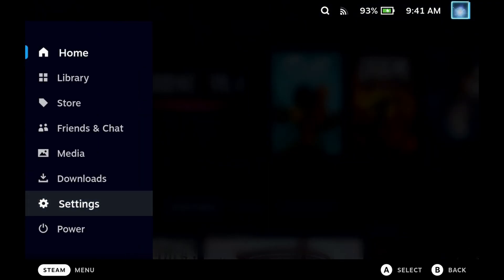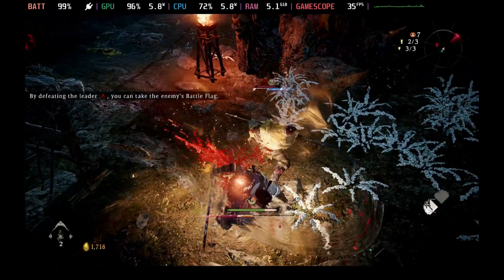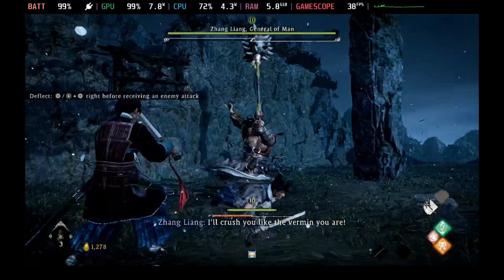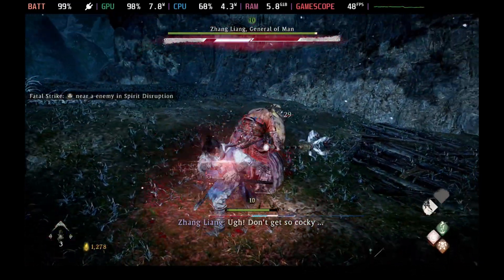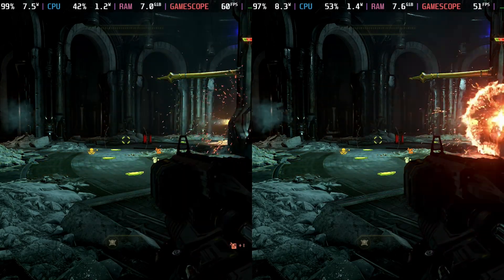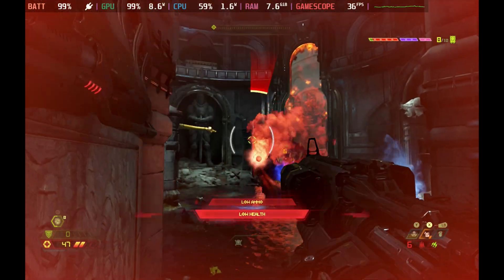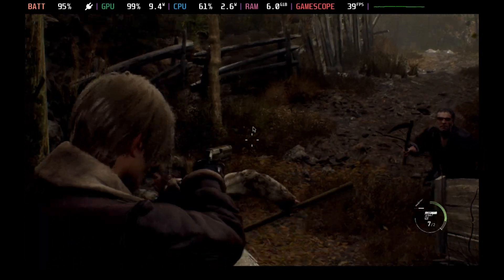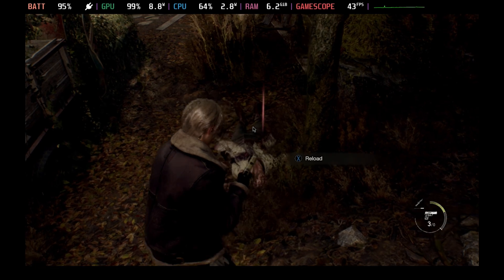Steam Deck News - Steam OS 3.4.6 brings huge graphics Update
Steam OS just got a huge graphics driver update with Mesa 23.1 This brings RayTracing to Doom Eternal as well as fixing issues with Wo Long: Fallen Dynasty and the Resident Evil 4 Chainsaw Demo